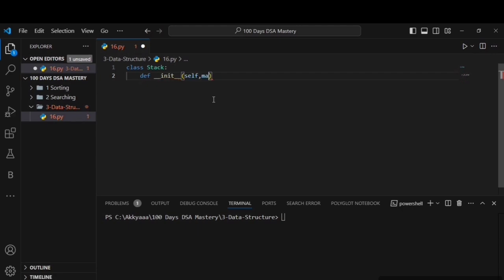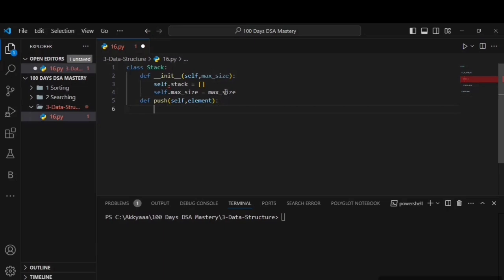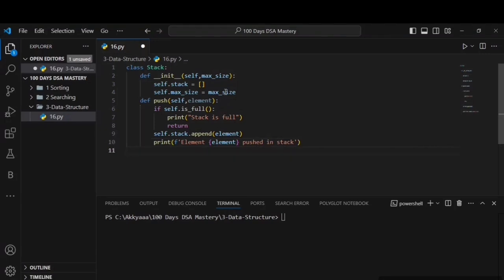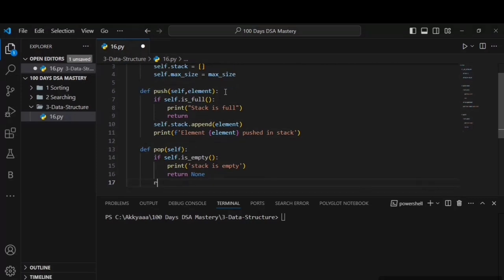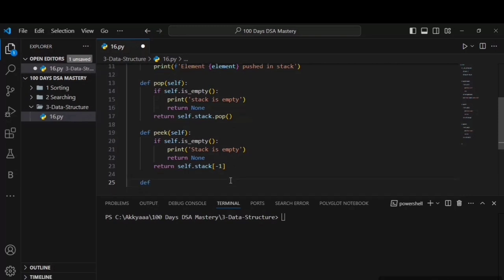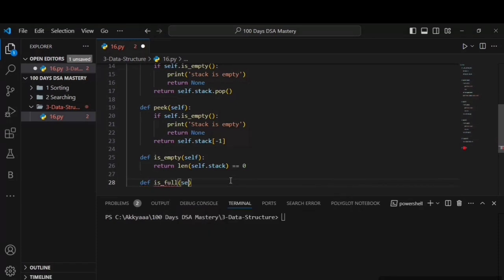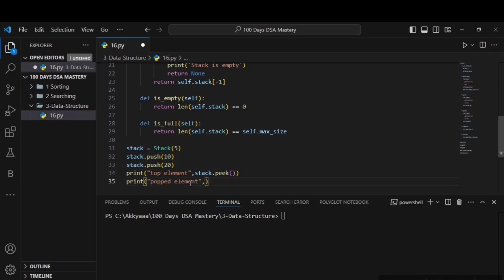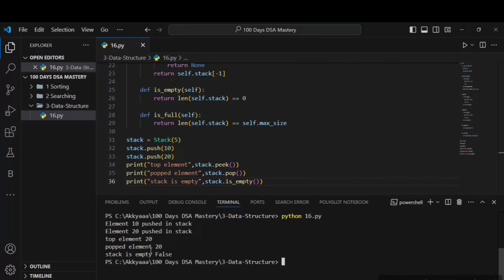Stack In Python - 100 Days DSA Mastery Course - Day